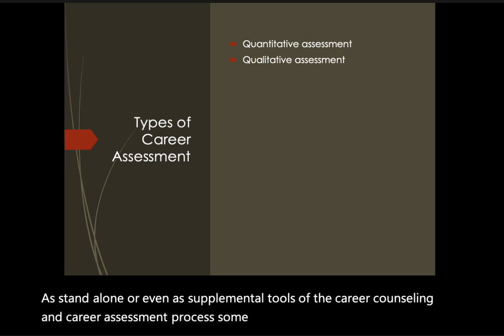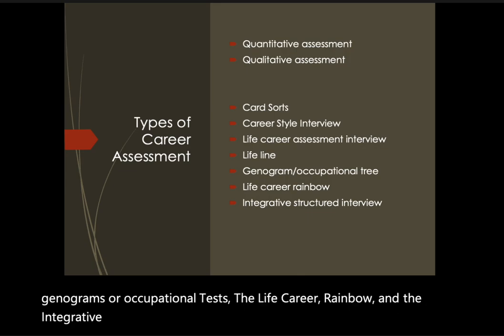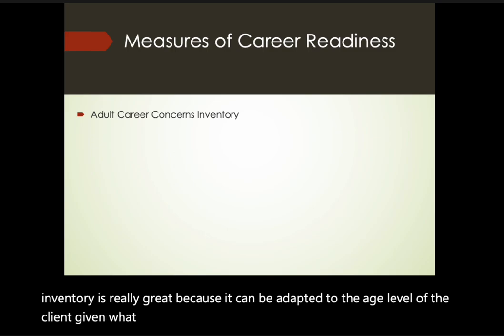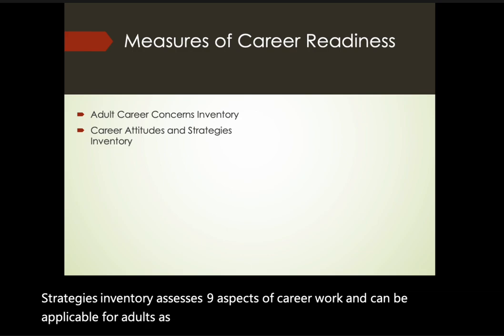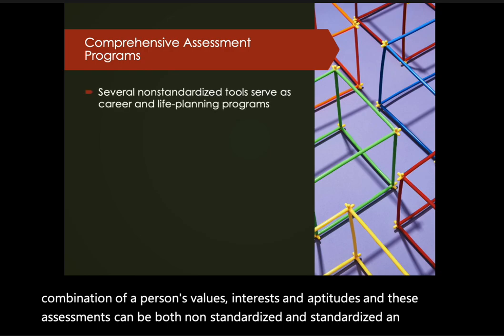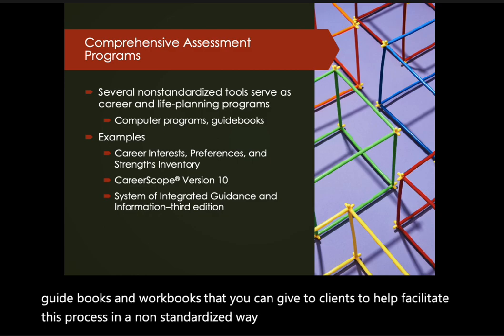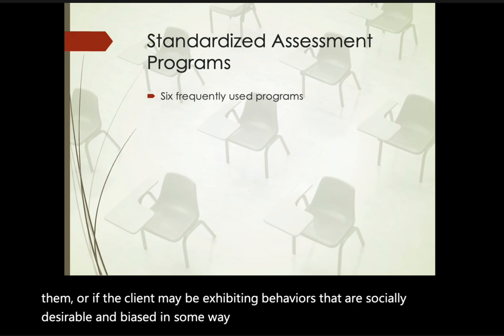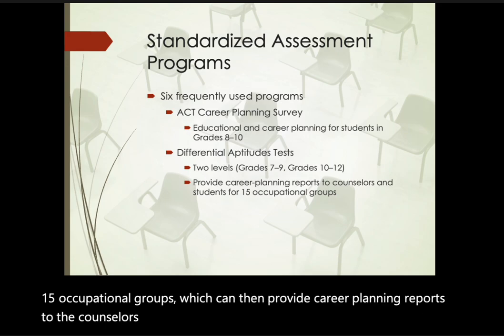Lecture 11 Career and Life Planning Assessment